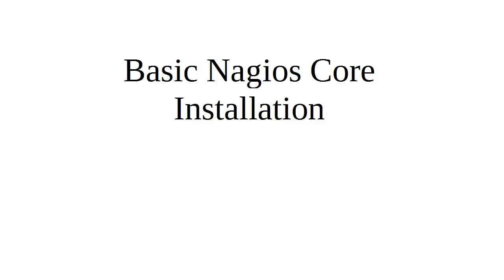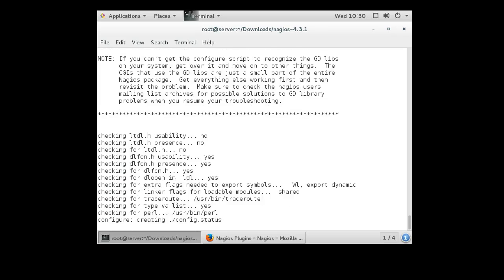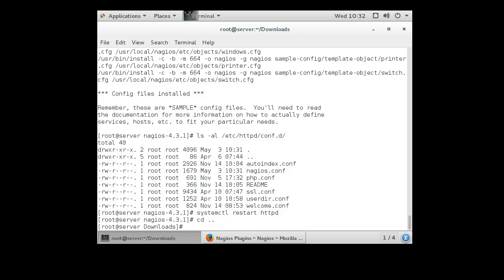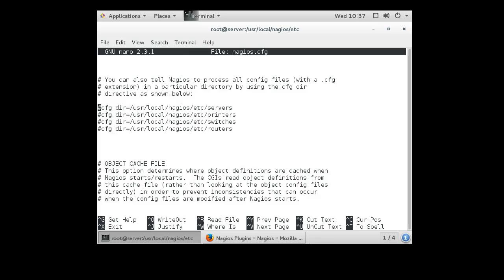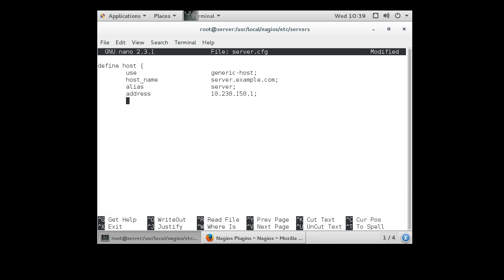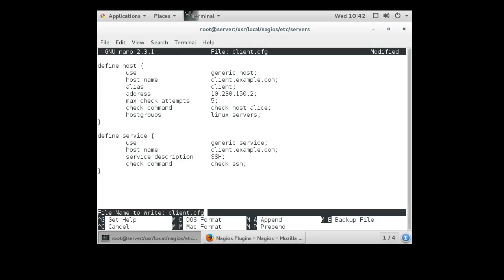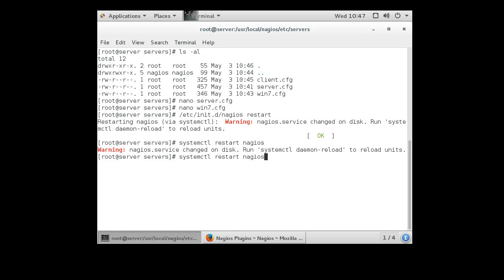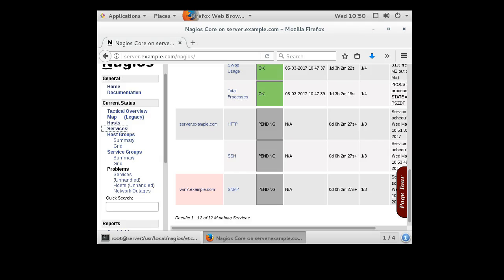Basic Nagios Core Installation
Shows how to install Nagios Core on a Linux machine.